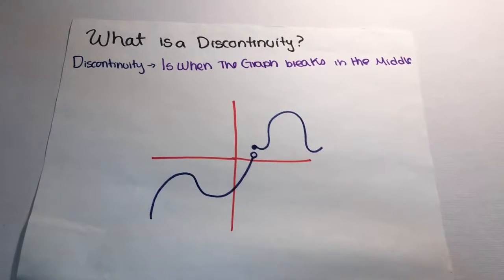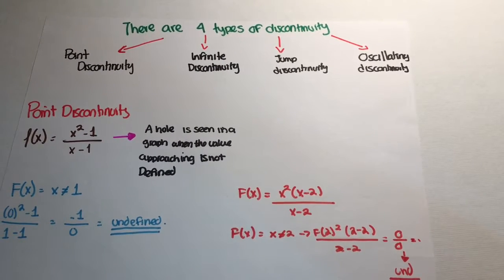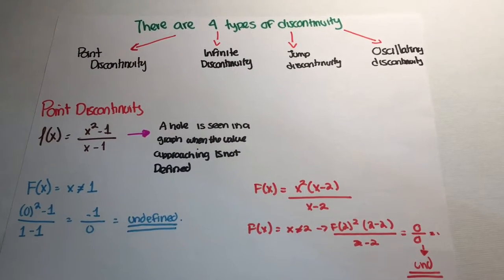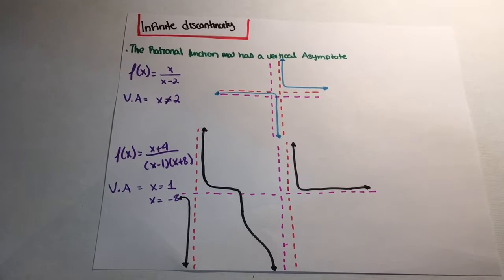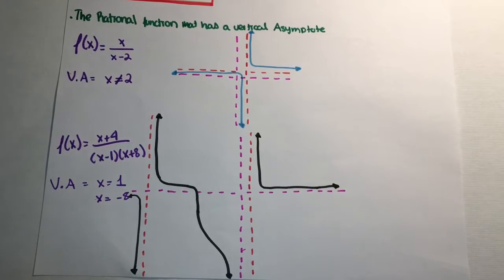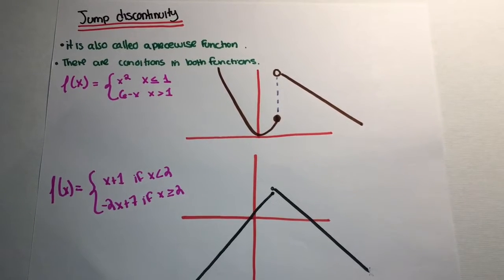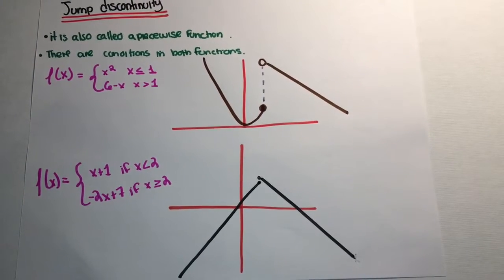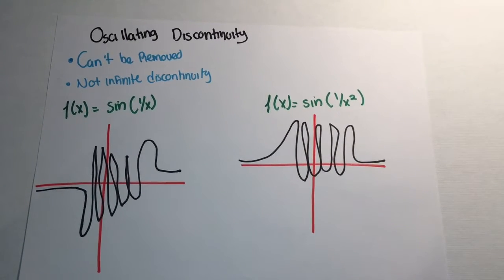Proyecto Parcial Math